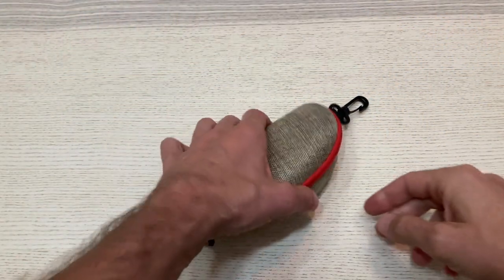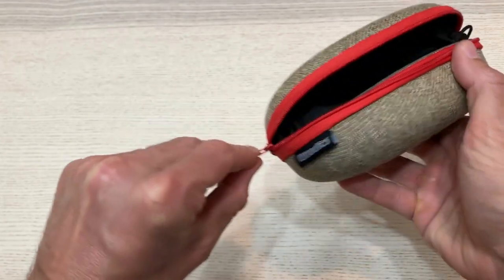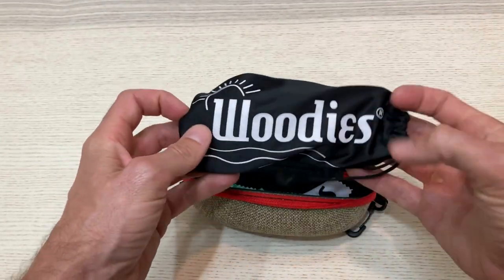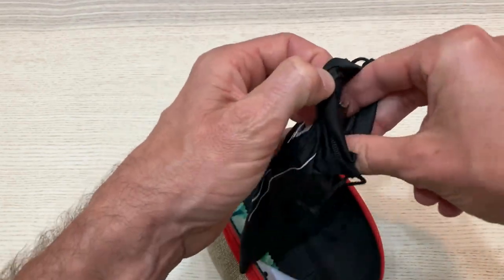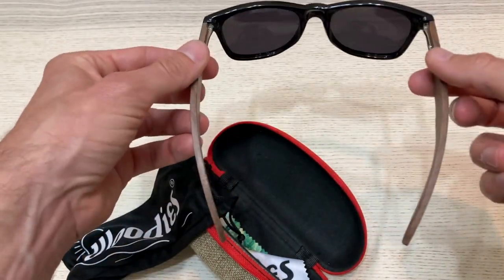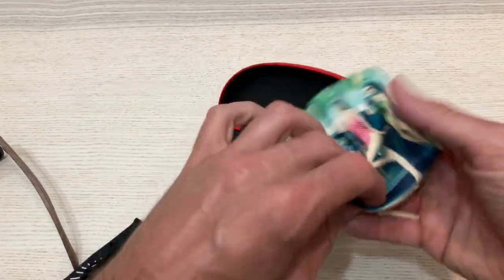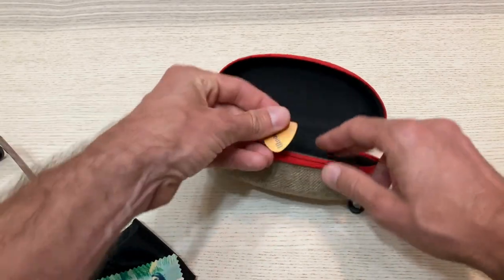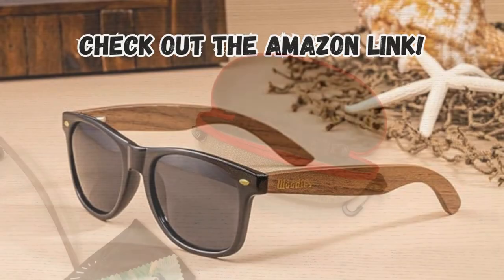Woodies Sunglasses with Real Wood Temples: Perfect for Travel and Everyday Wear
These sunglasses are the real deal! The canvas case features a convenient clip, making it perfect for travel. Each pair includes a cloth case, a cleaning cloth, and a cool little guitar pick.

With anti-reflective, polarized lenses offering 100% UVA and UVB protection, these sunglasses are designed for any occasion. The real wood temples add a touch of elegance and durability, making them both stylish and functional.

Make sure you check out the Amazon link to see the different lens styles! Woodies Walnut Wood Sunglasses,